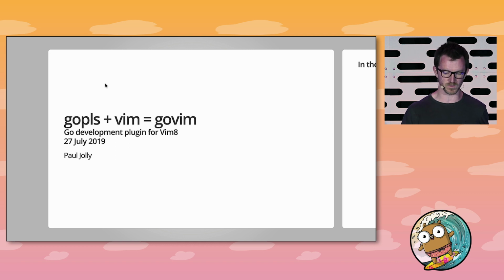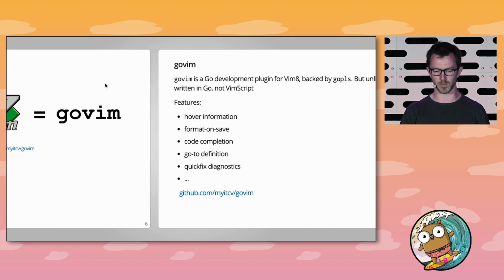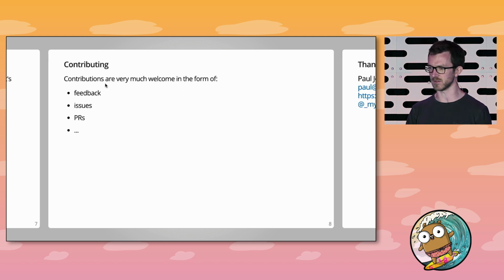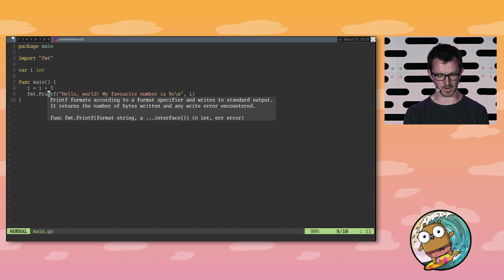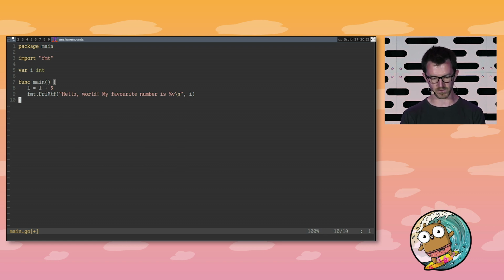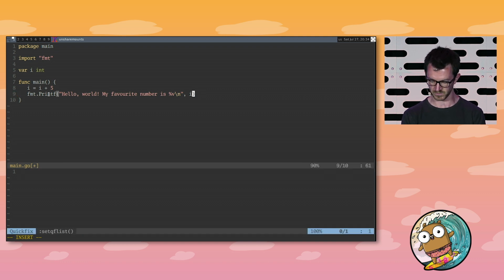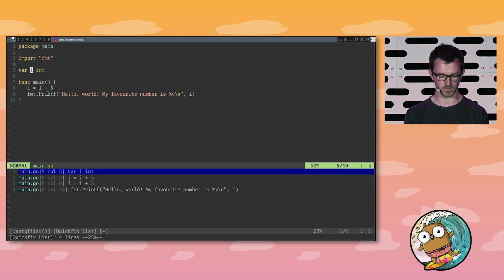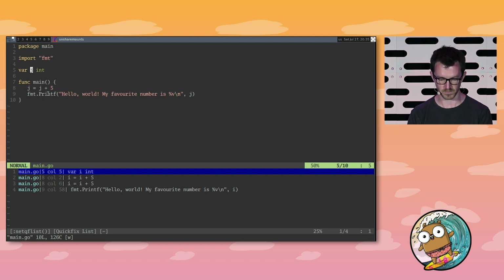GopherCon 2019: gopls + vim = govim - Paul Jolly